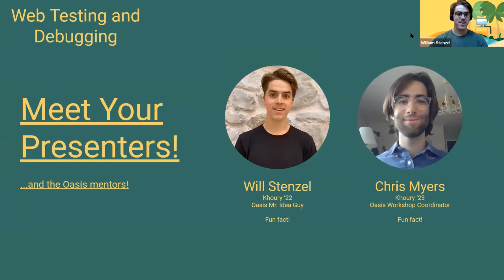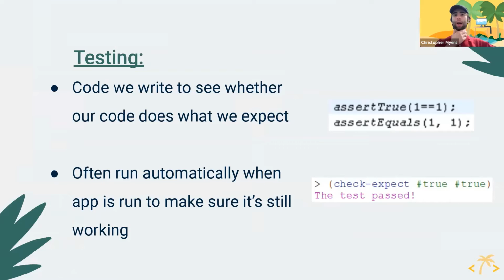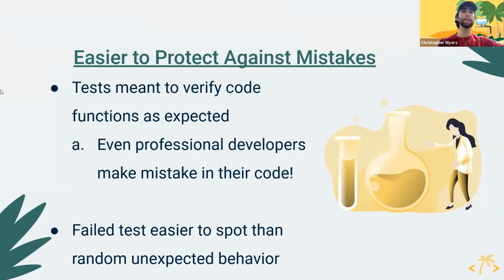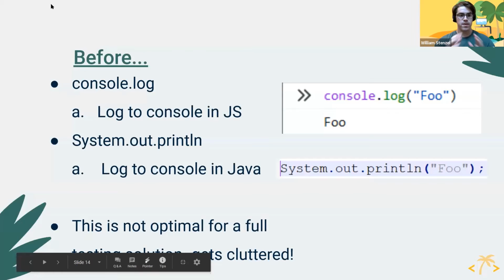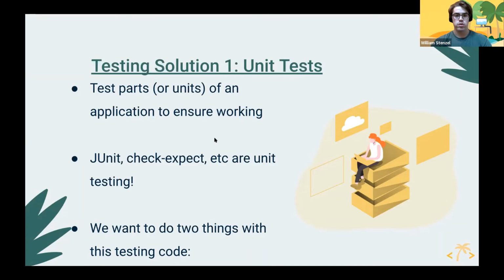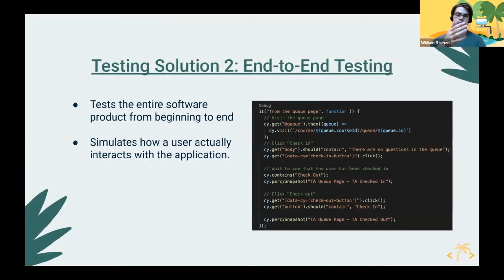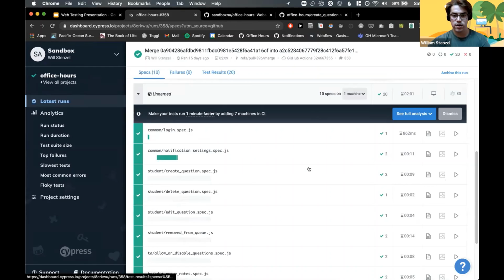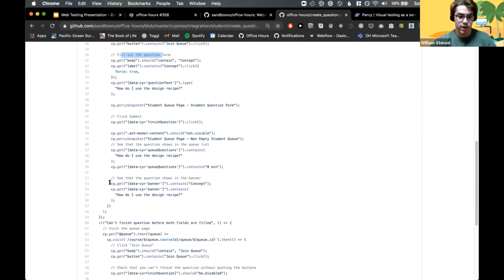Oasis Workshop 8: Web Testing and Debugging (Lecture)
One of the most important parts of writing software is making sure that it actually works; tests are our way to verify that. Testing, in the context of software development, is code we write to ensure that the code other code we write works as expected. In this workshop we will learn how to use a library called Jest to write tests for our web code, as well as other useful strategies for debugging